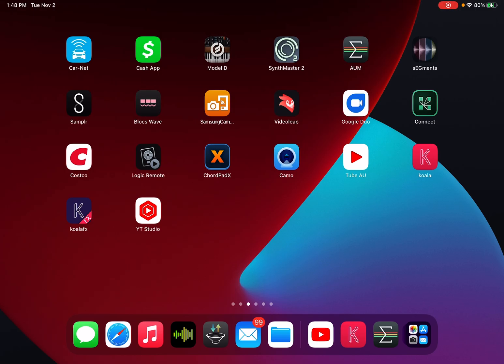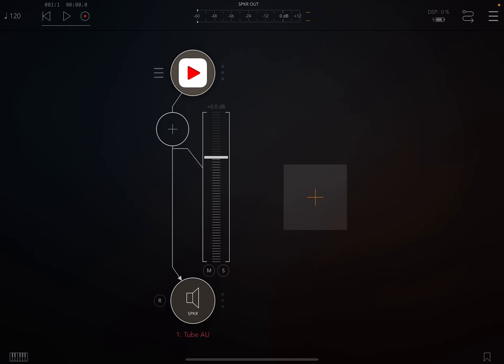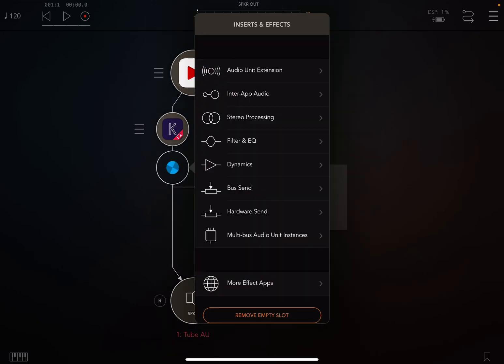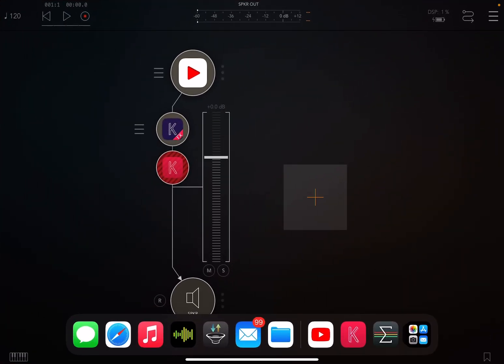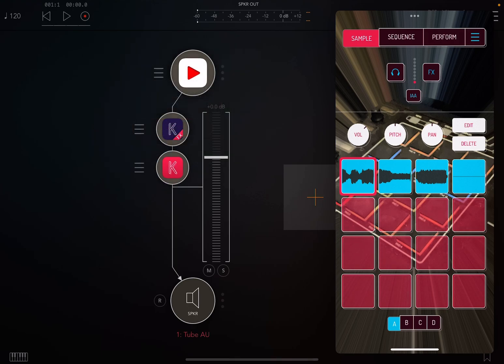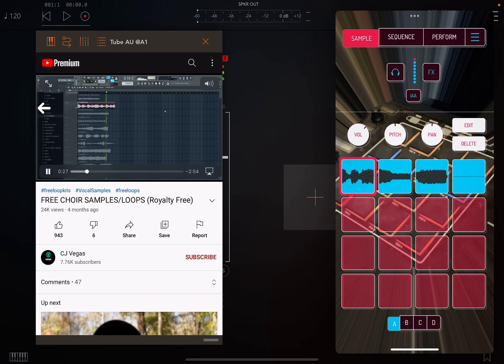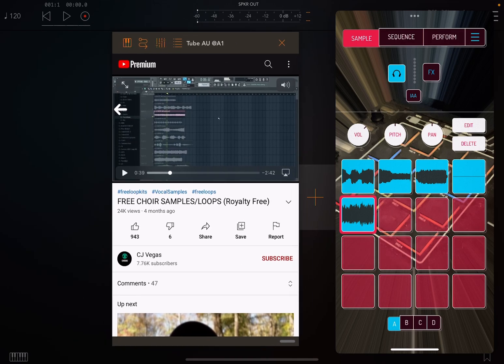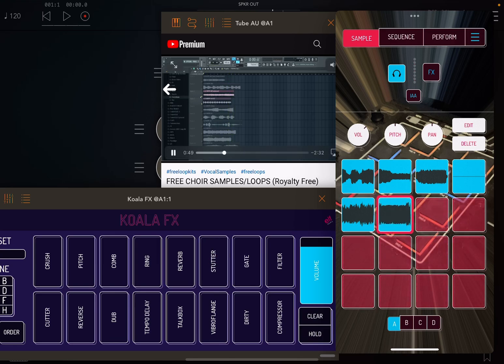Using AUM to sample Youtube using Koala Sampler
This set up allows more control of Koala while sampling YouTube and allows for AU Fx's